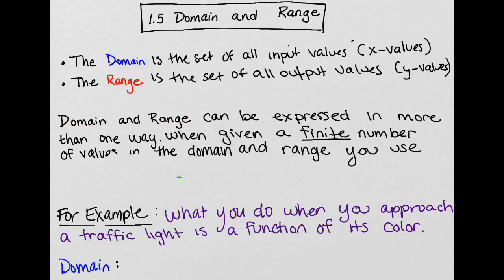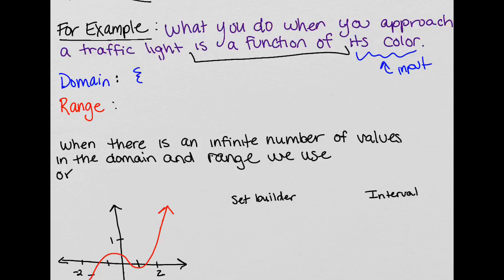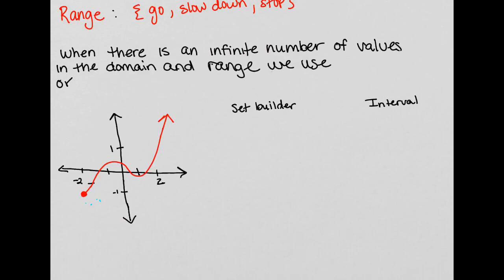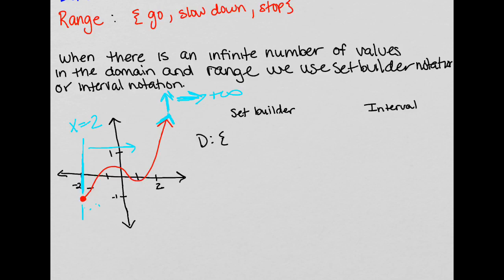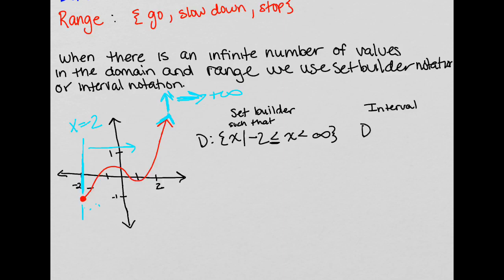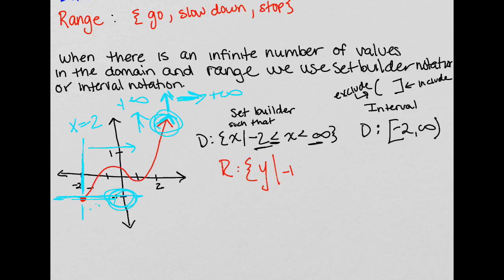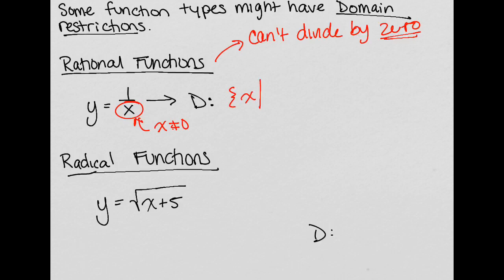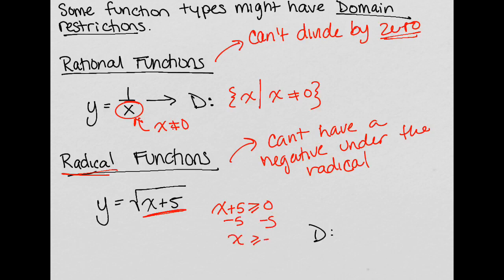Algebra 2 1.5 - Domain and Range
Ms. DAlessandro - Algebra 2